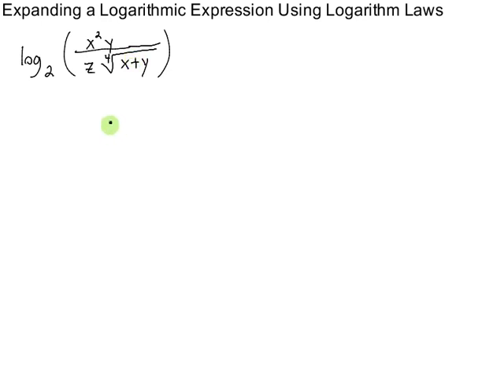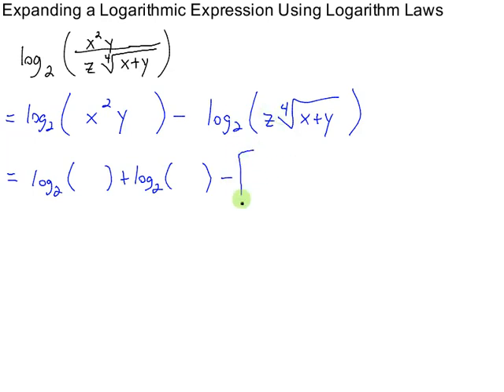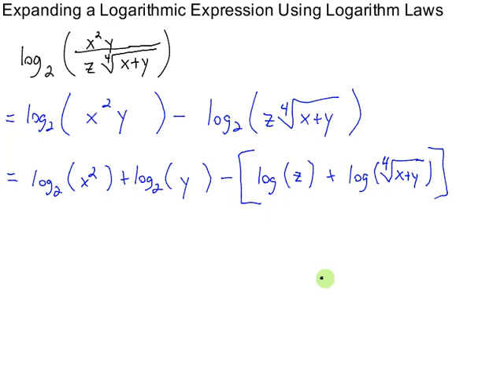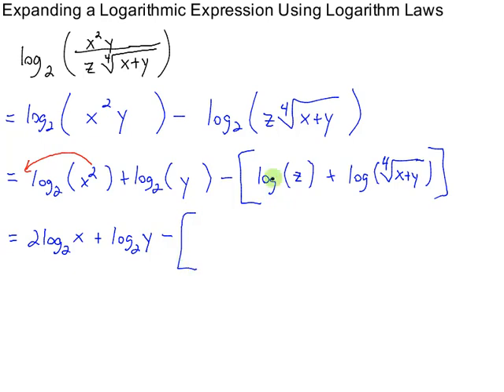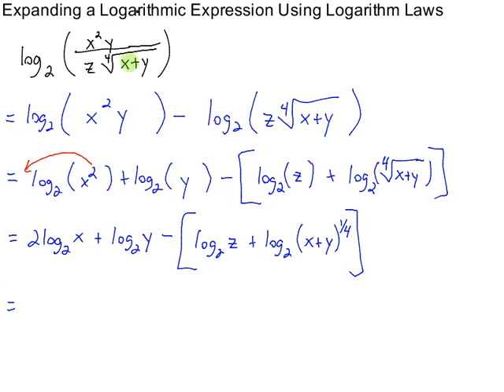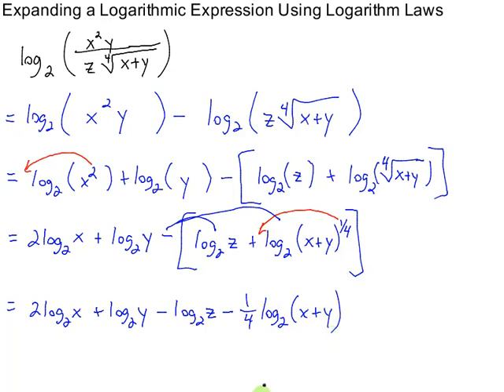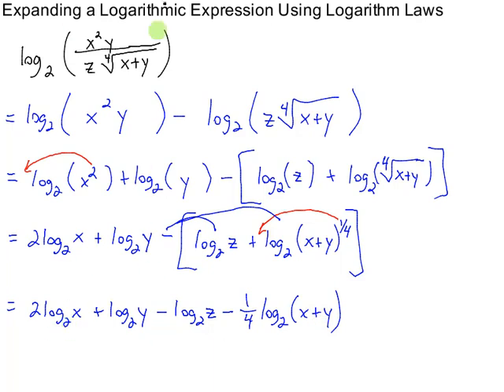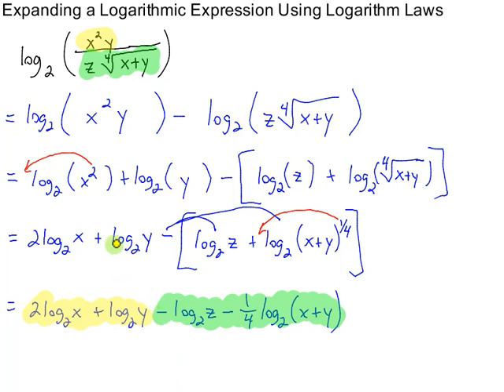expanding_logarithmic_expression